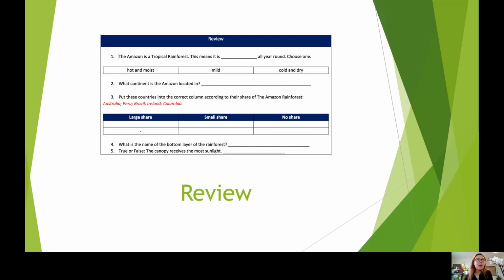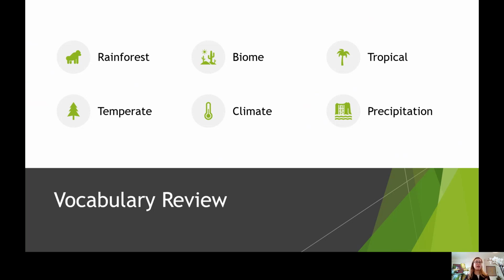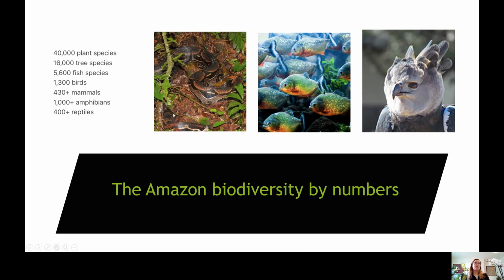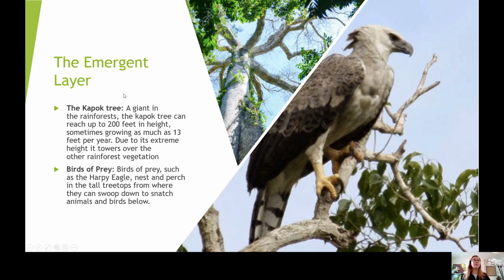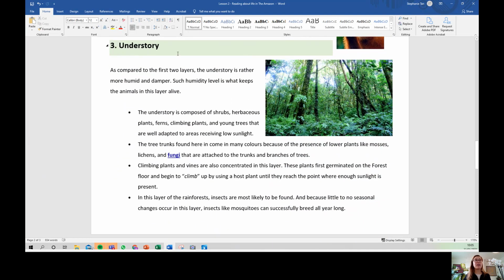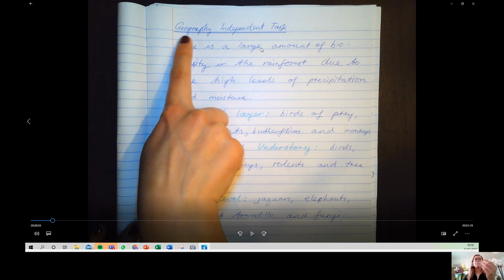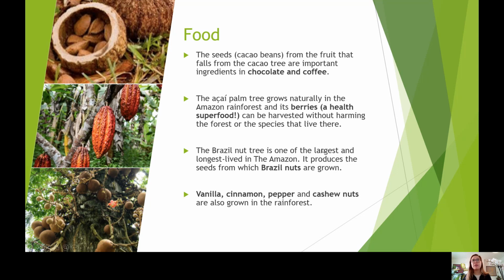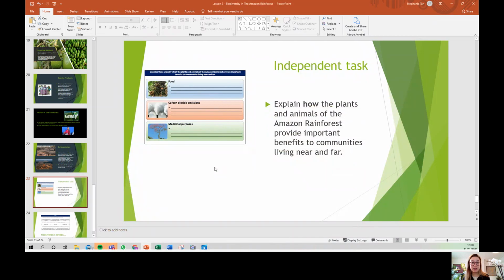Geography Y6 - Biodiversity in the Amazon Rainforest Lesson 2